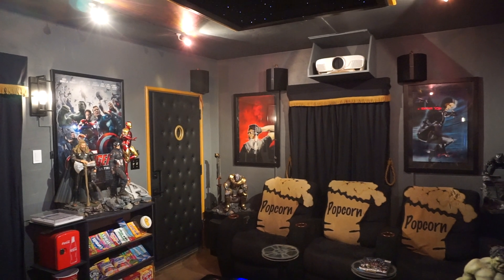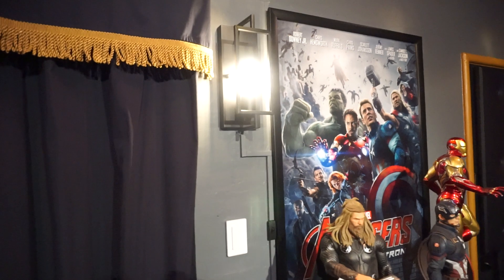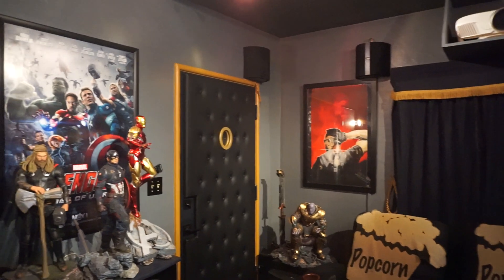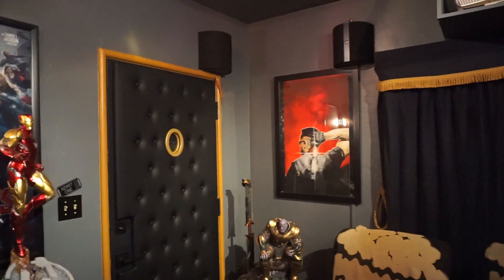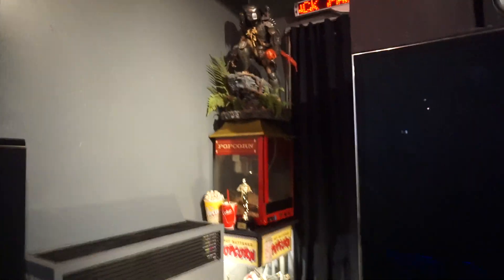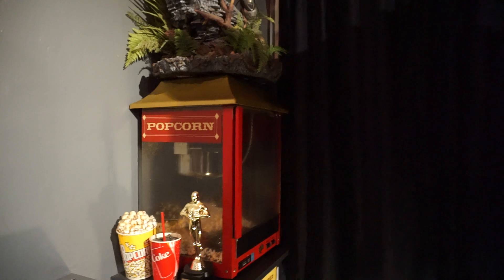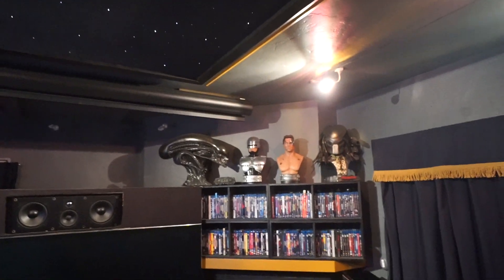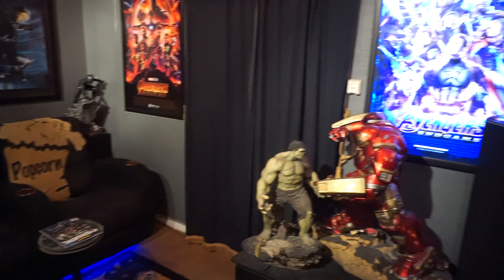Home Theater “The Miniplex” update 2023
Alright my fellow cinemaniacs!  It’s that time for another Miniplex update.  There are some minor but cool decor changes that adds more weight to that cinema vibe.  Enjoy and thanks for tuning in😁👍